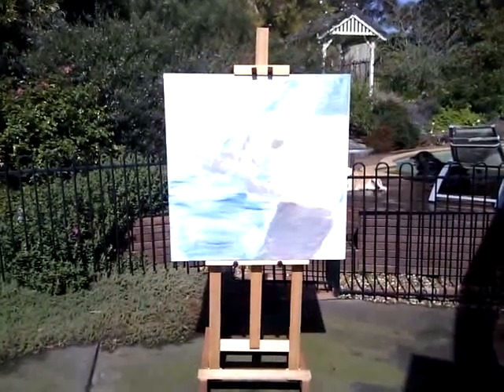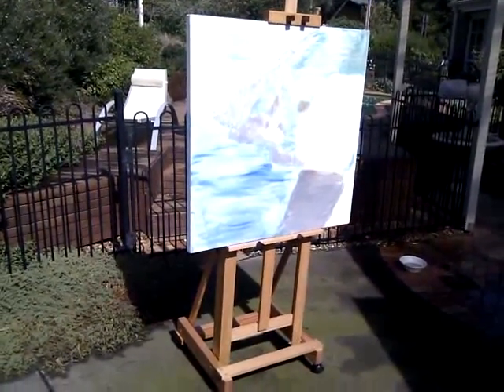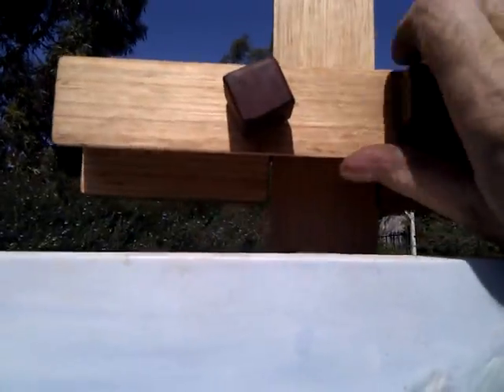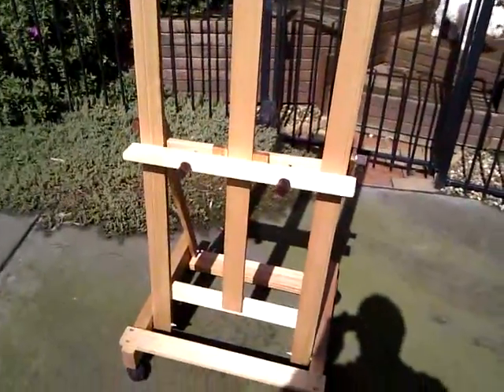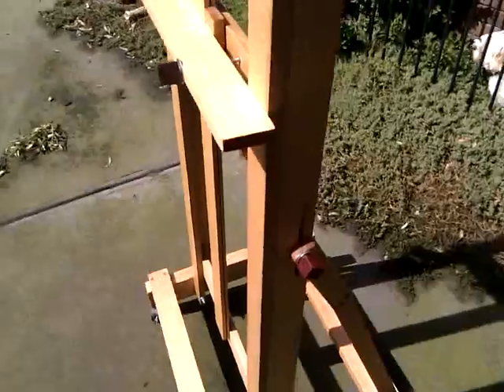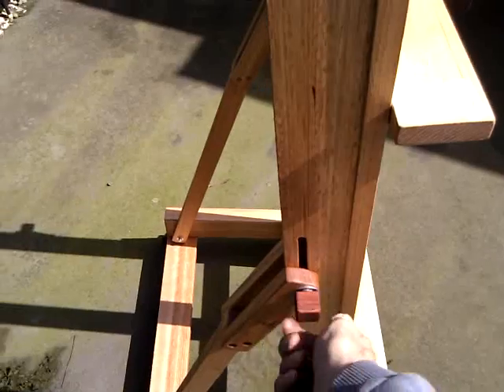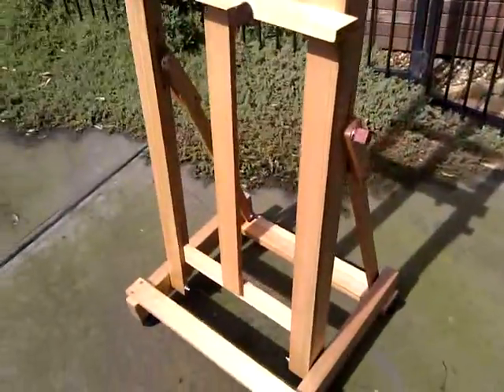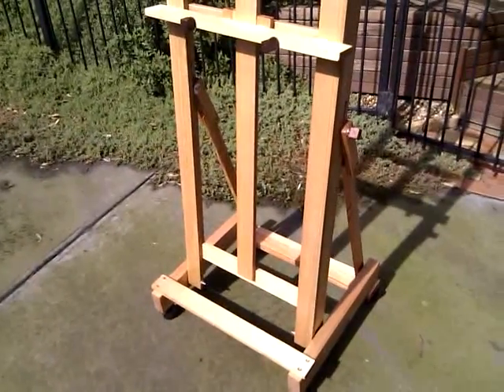Studio H frame artists easel on castors model HBH1800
A freestanding H frame studio easel made from Victorian Ash Australian hardwood. The easel had back and forward tilt is very solidly constructed. It was handcrafted by Jeff lacey